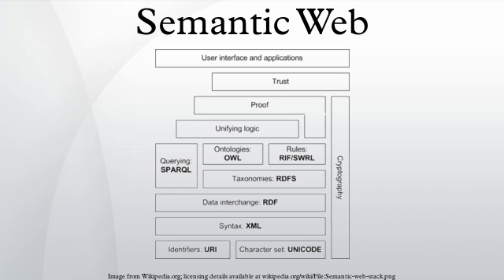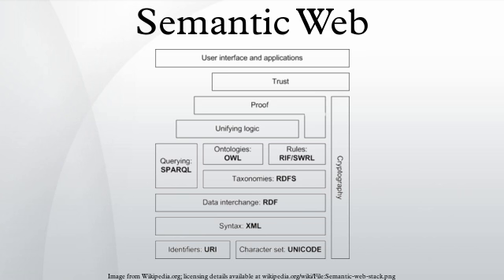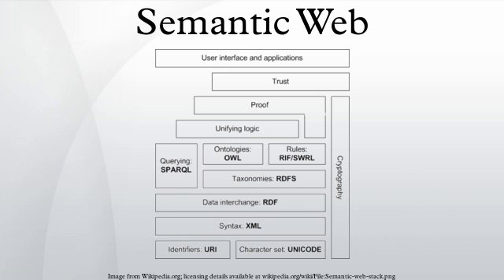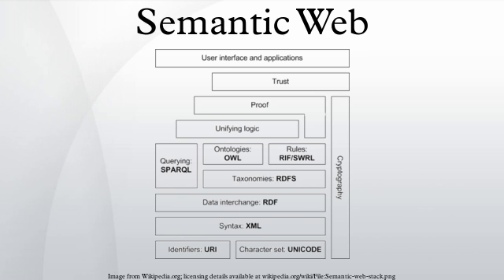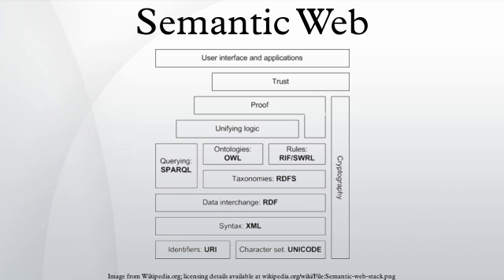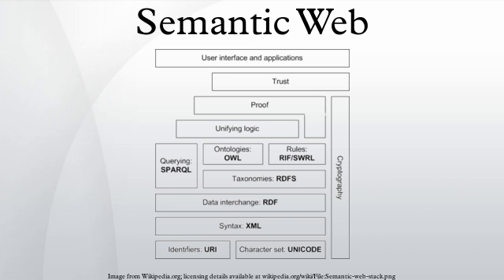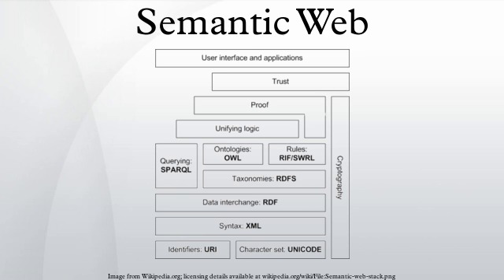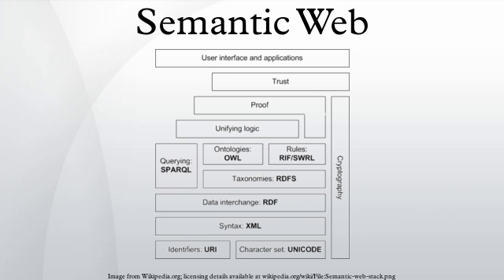Semantic Web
The Semantic Web is a collaborative movement led by international standards body the World Wide Web Consortium (W3C). The standard promotes common data formats on the World Wide Web. By encouraging the inclusion of semantic content in web pages, the Semantic Web aims at converting the current web, dominated by unstructured and semi-structured documents into a "web of data". The Semantic Web stack builds on the W3C's Resource Description Framework (RDF).
According to the W3C, "The Semantic Web provides a common framework that allows data to be shared and reused across application, enterprise, and community boundaries". The term was coined by Tim Berners-Lee for a web of data that can be processed by machines.